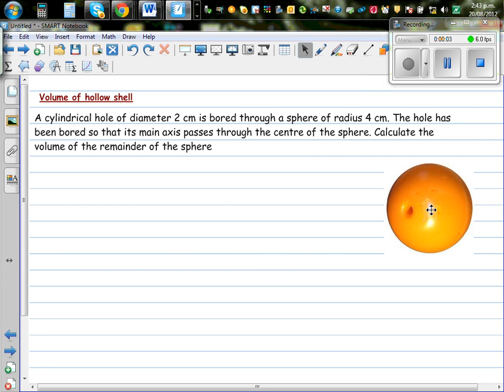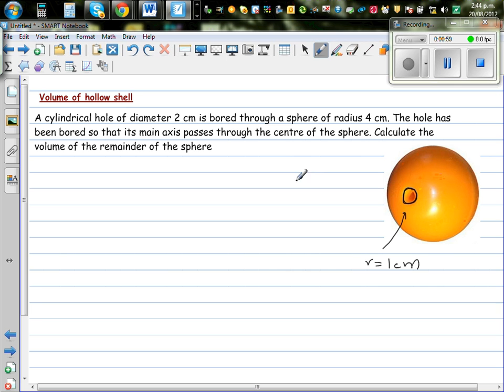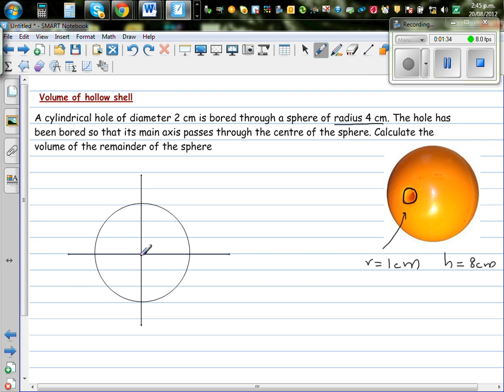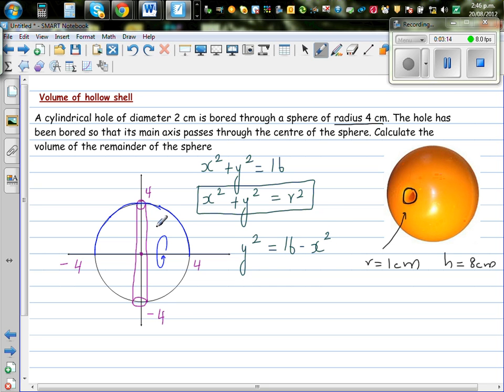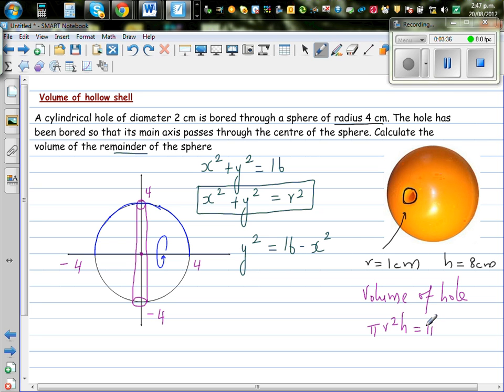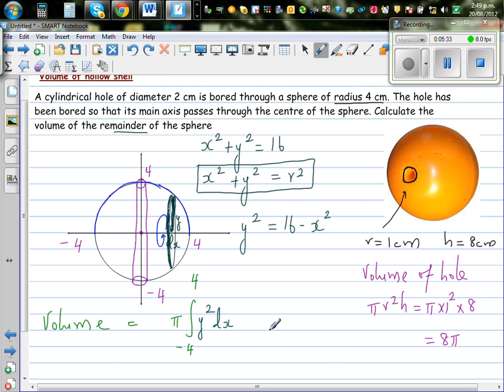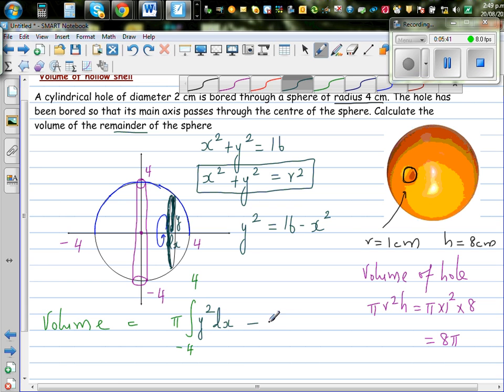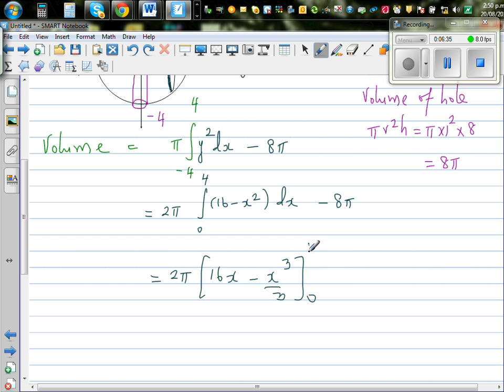Volume of a hollow shell formed by boring a hole from the centre of the sphere